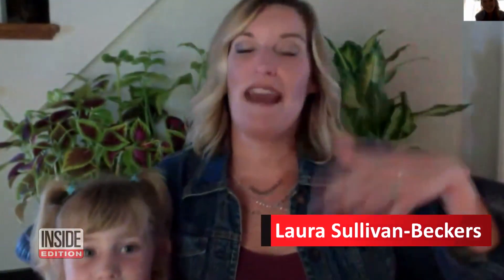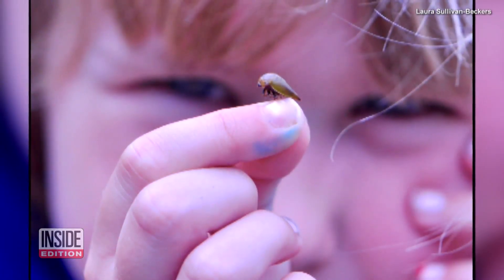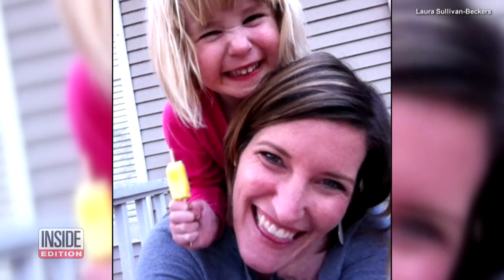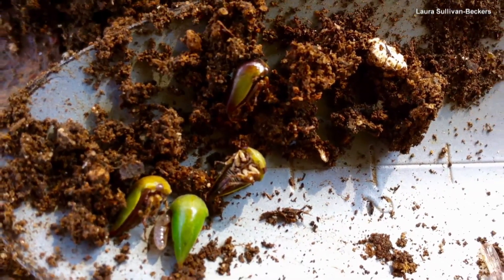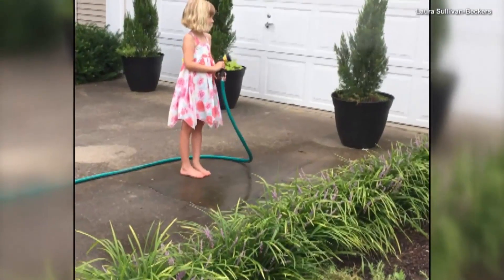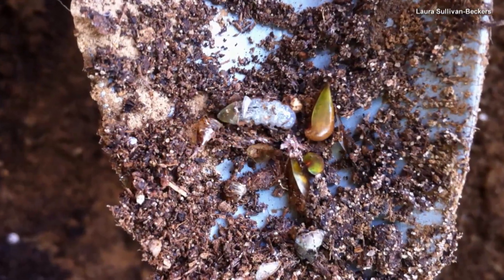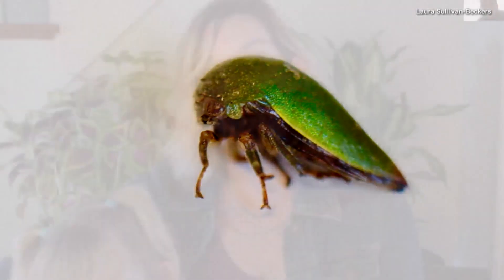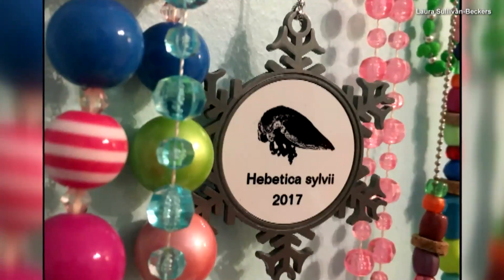2-Year-Old Girl and Mom Discover New Species of Bug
Little Sylvie Beckers made a scientific breakthrough. It began while she was gardening with her mom at their Kentucky home three years ago. Sylvie overwatered the flower bed and caused some dead bugs to rise to the surface. Her mom, Laura Sullivan-Beckers, is an assistant professor of biology at Murray State University and a self-proclaimed lover of bugs. She decided to look into these unusual insects further. InsideEdition.com's Mara Montalbano has more.